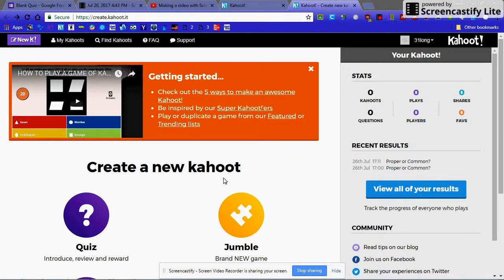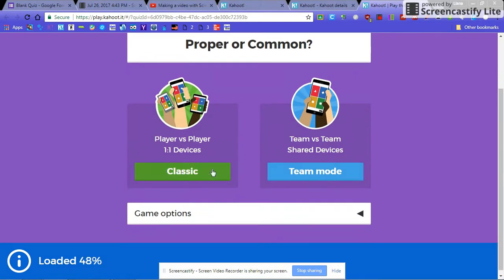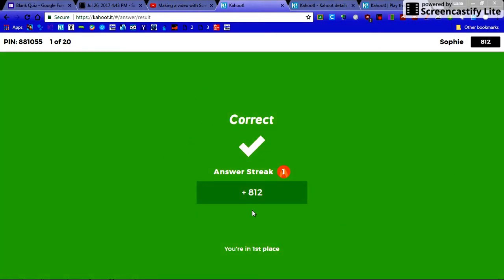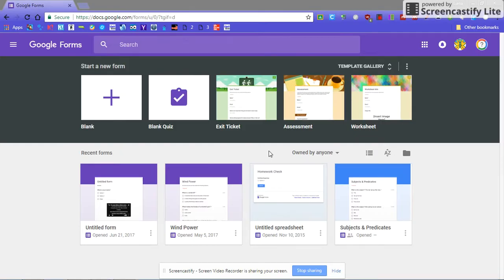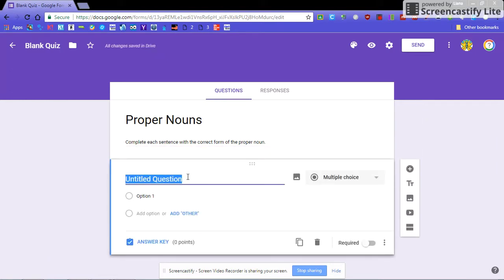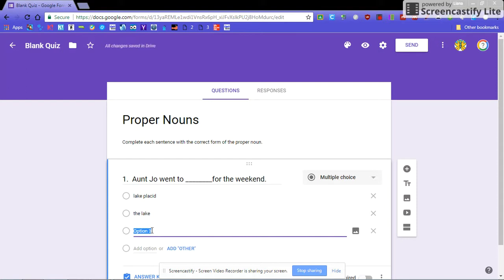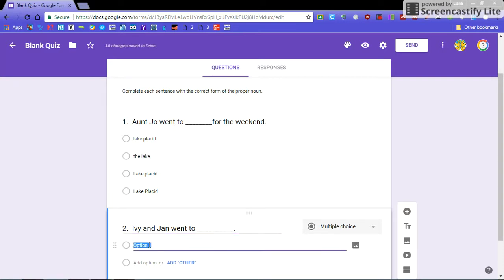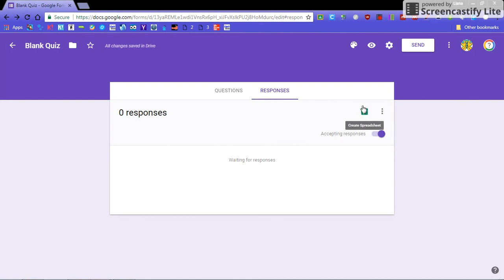Peer Review Project